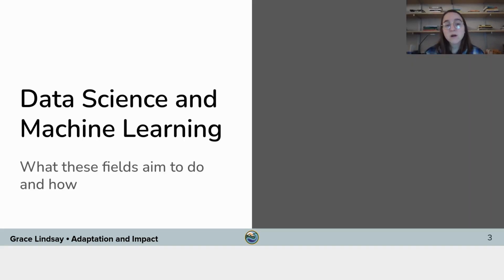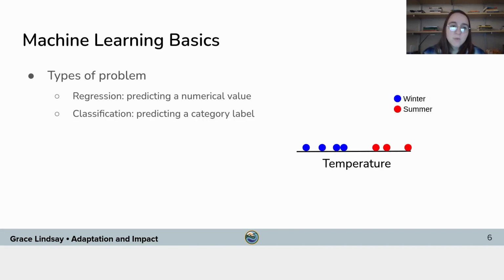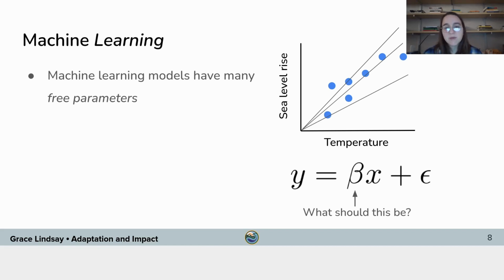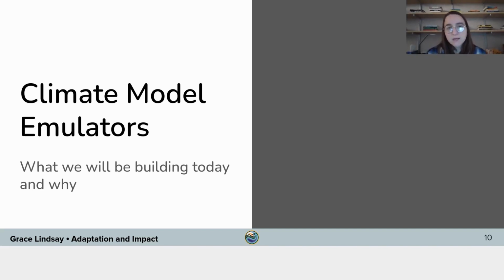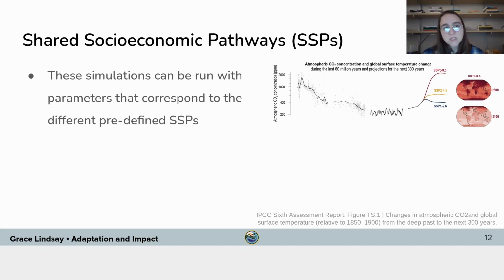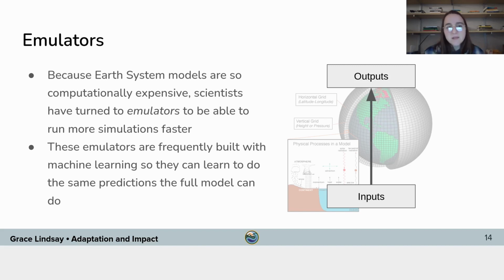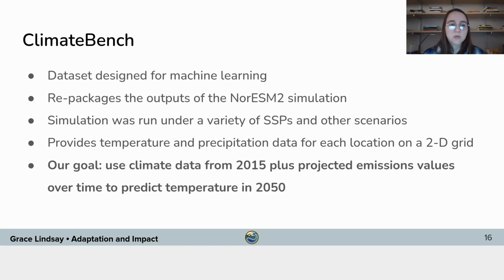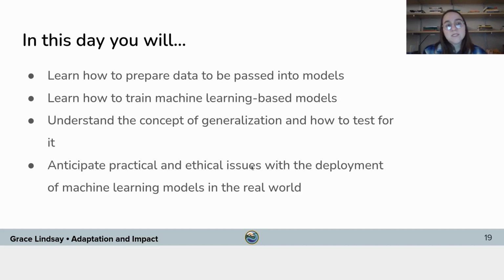W2D4: Tutorial 1 - ClimateBench Dataset and How Machine Learning Can Help